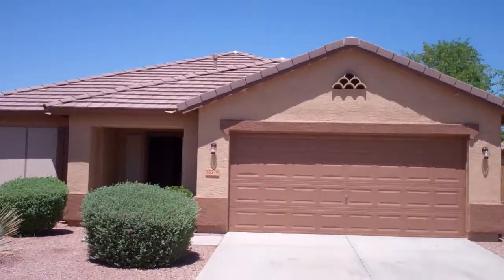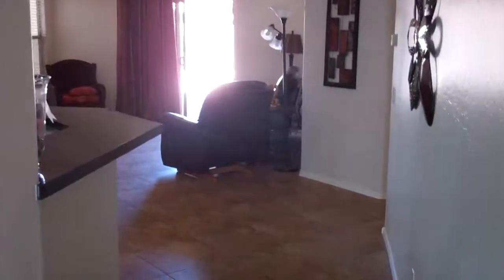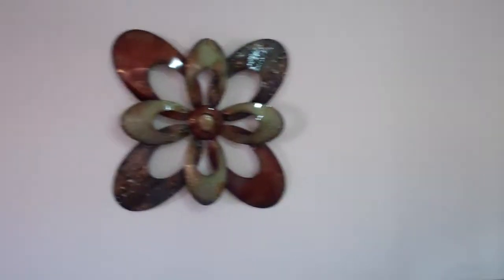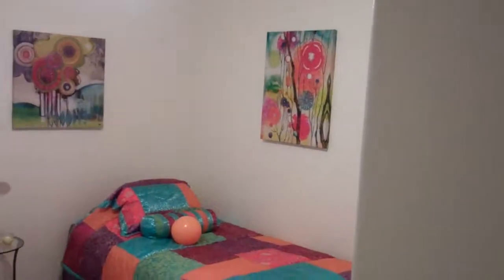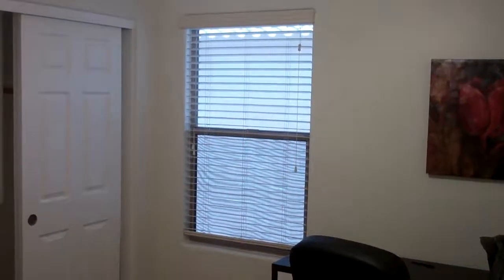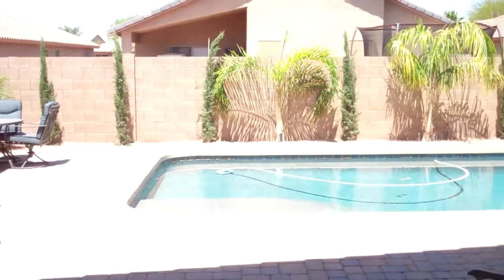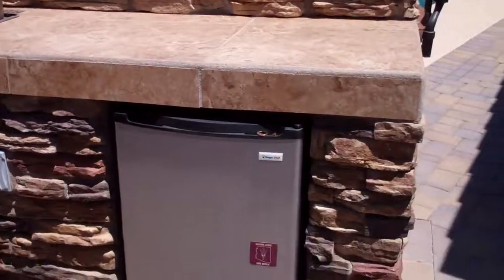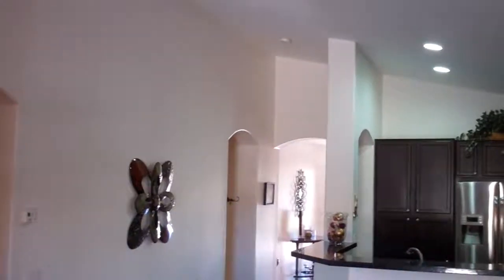4 Bedroom Pool Homes for Sale in Circle Cross Ranch